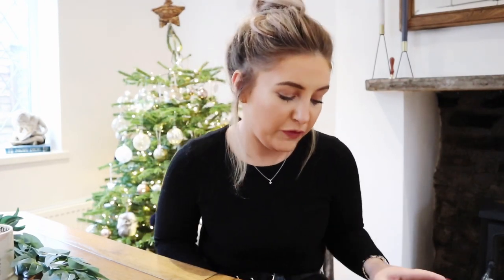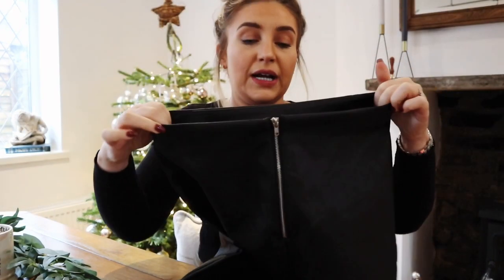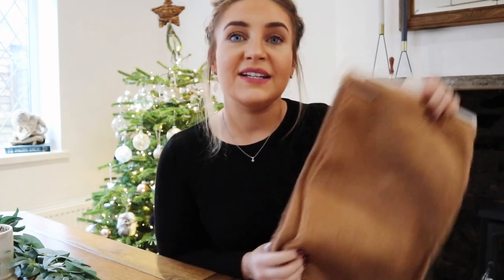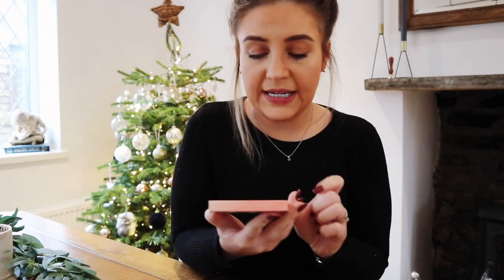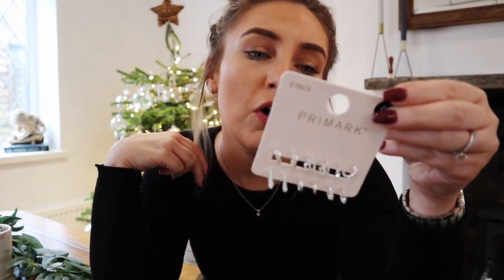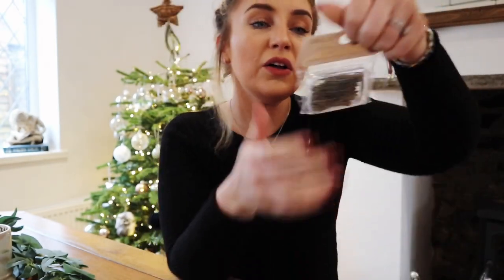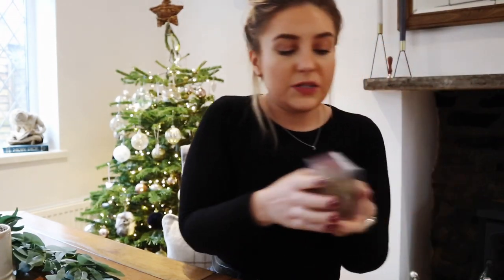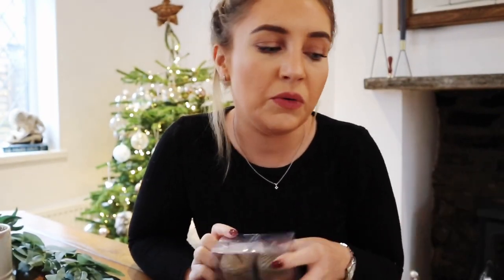HUGE PRIMARK HAUL XMAS 2019 - WHAT I BOUGHT FROM PRIMARK, ASDA, SAINSBURYS & AMAZON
This is my last video before Christmas so I just wanted to say thank you so much for taking this time to watch. I hope you all have the most amazing Christmas.

Merry Christmas
Nell x